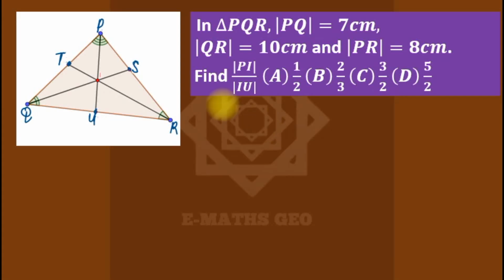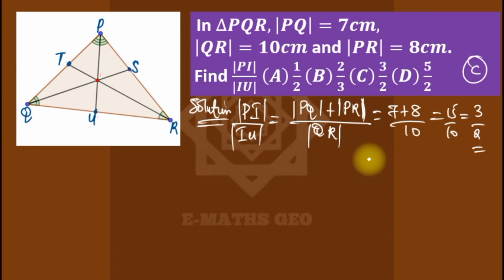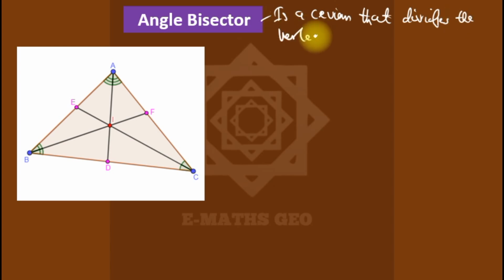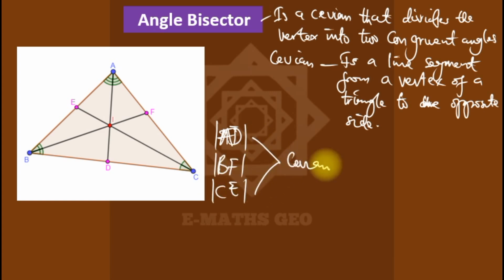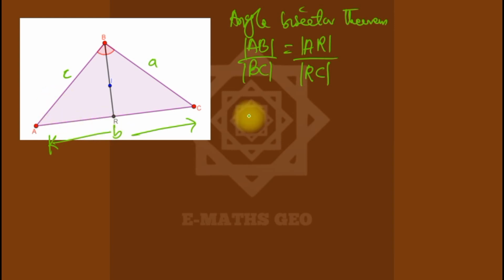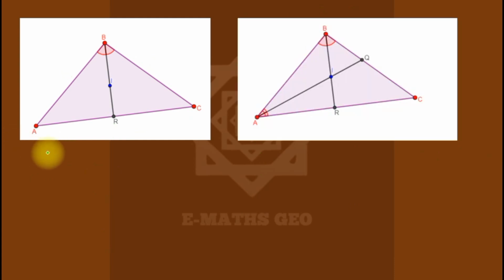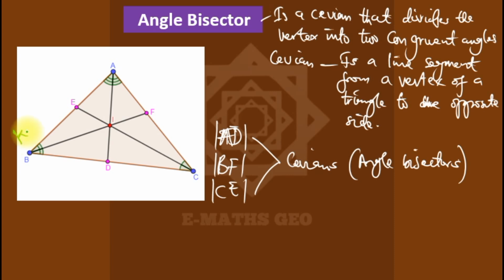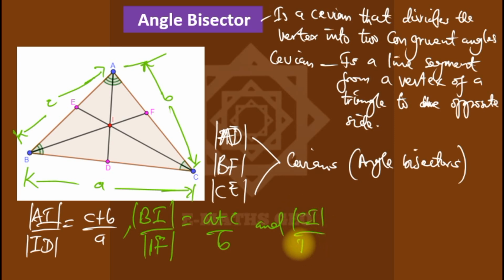Angle bisector exam ques1 18 11 2024